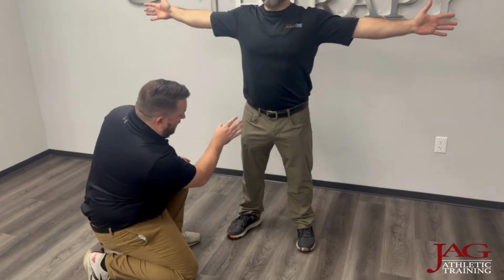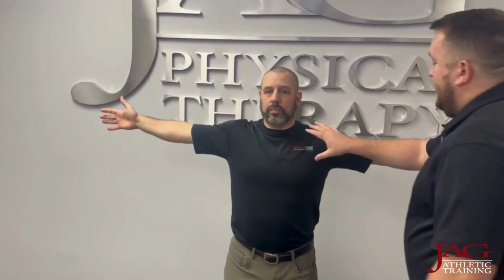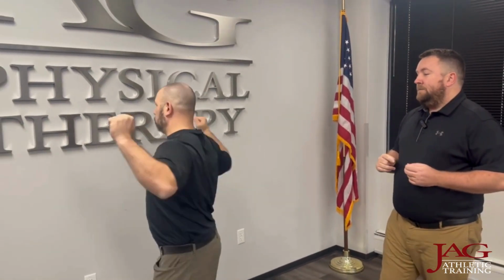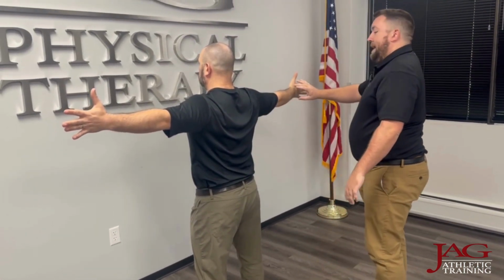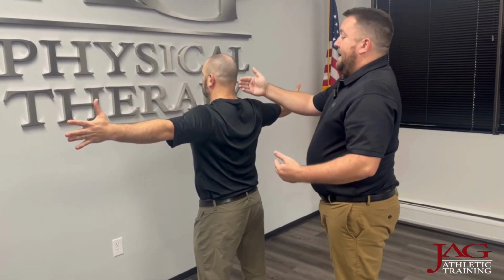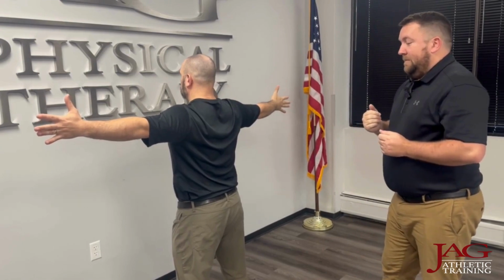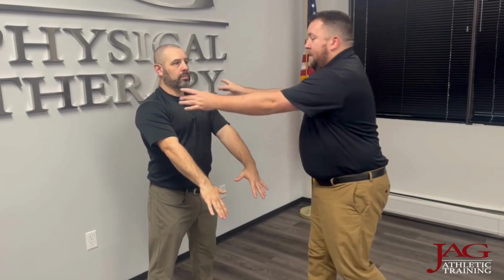Skin Check Examination for Wrestlers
JAG Physical Therapy Athletic Trainers, Sean Doyle and Joe Savio, overview simple ways AT's can do skin checks for their wrestling athletes.

To learn more about wrestling or athletic training, please feel free to contact us at JAG PT. With over a hundred locations throughout NJ, NY, and PA, JAG Physical Therapy is the premier physical therapy clinic in the Tri-State Area.

Chapters:
0:00 Intro
0:28 Example Skin Check Exam
2:15 The Importance of Regular Skin Checks